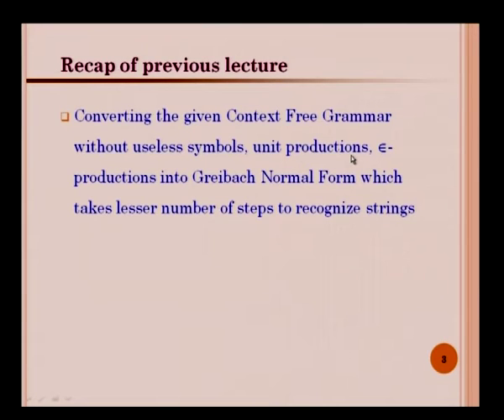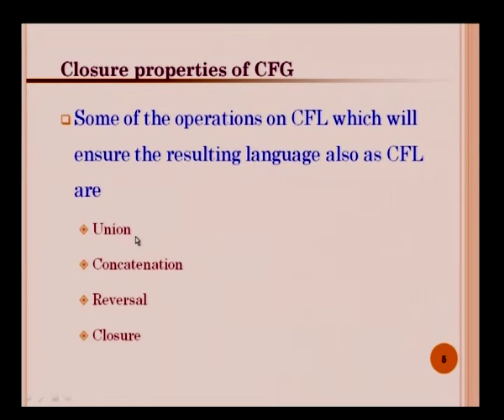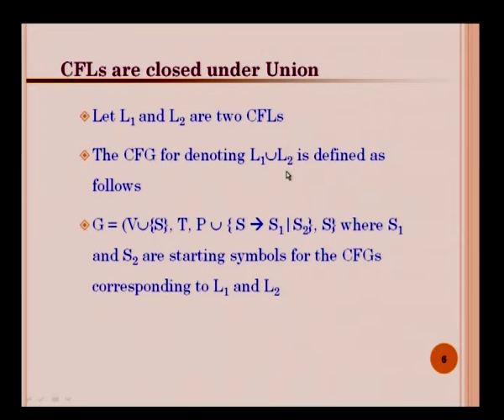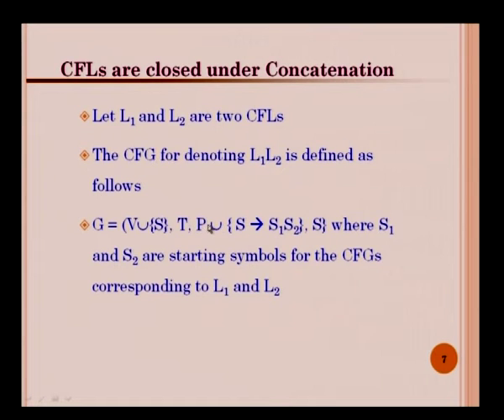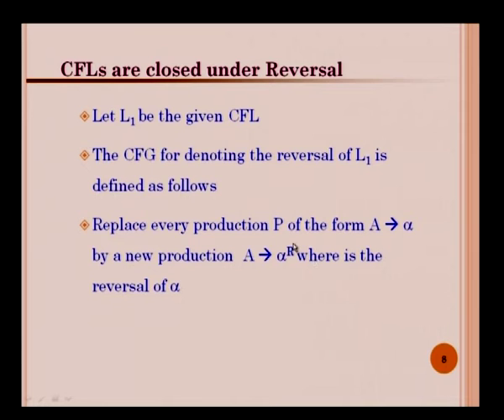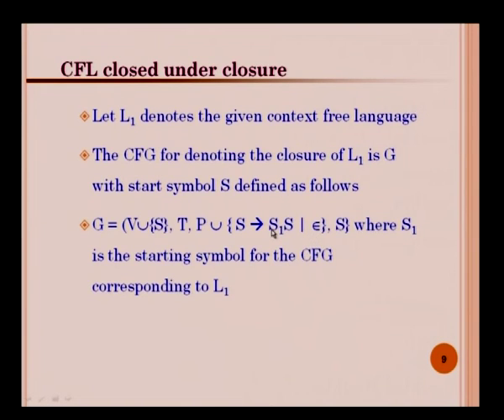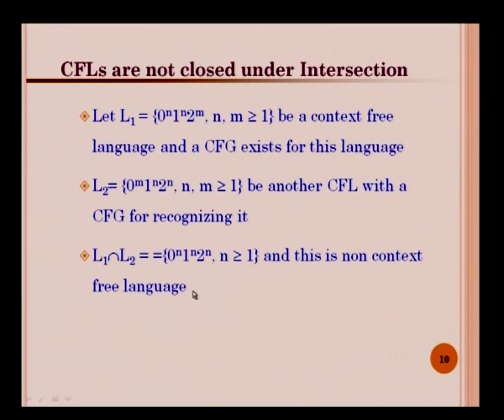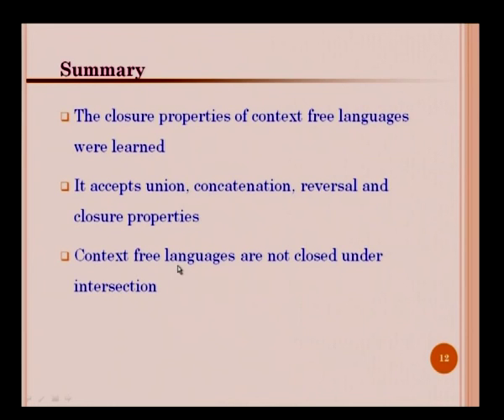Closure properties of CFG